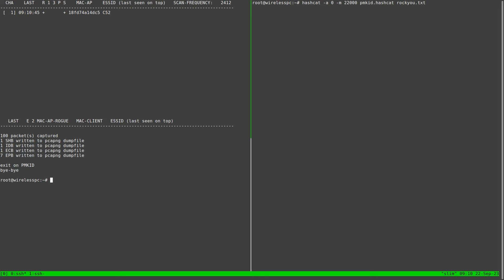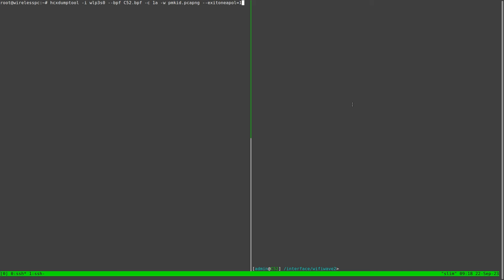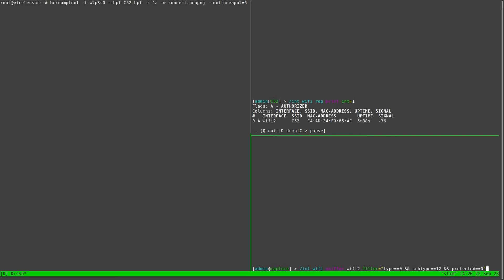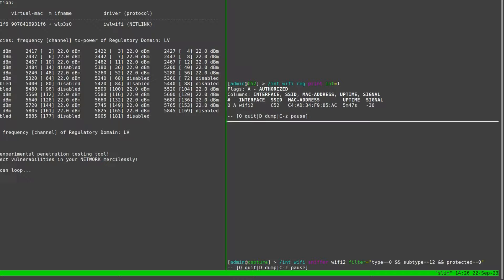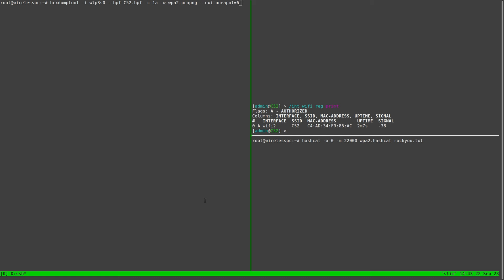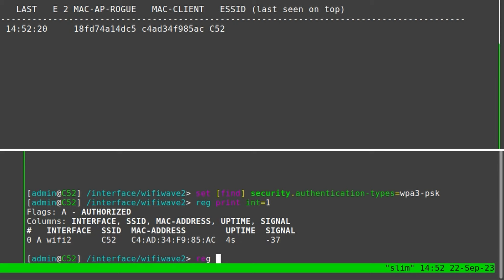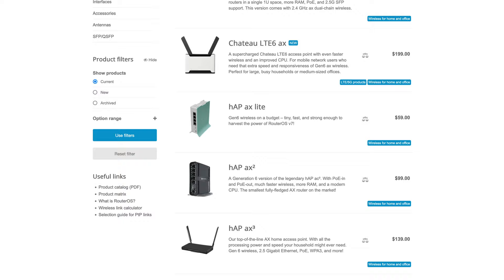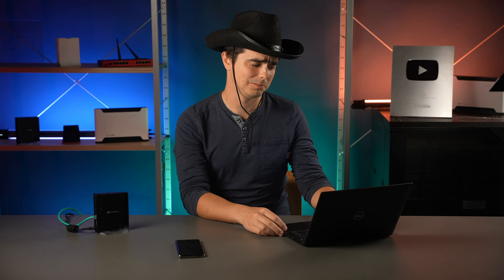WiFi hacks vs Mikrotik AX - 802.11ax WiFi6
Wireless expert Toms joins our studio to test Mikrotik AX (802.11ax and WPA3) advanced security features. Toms boots up Kali linux to crack wireless passwords using latest attacks. Will he succeed?